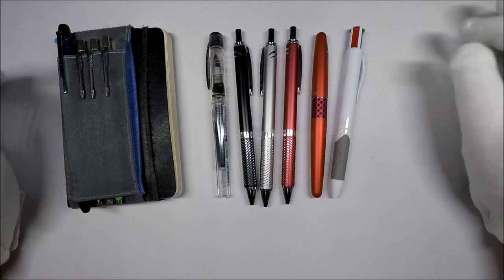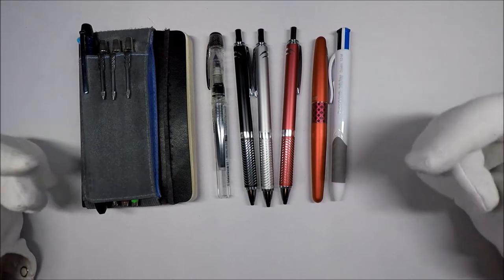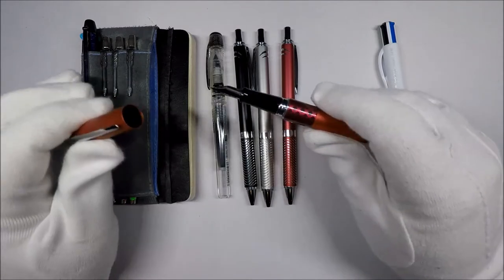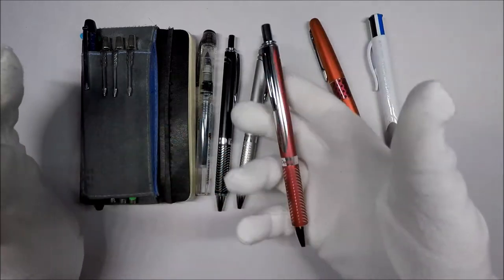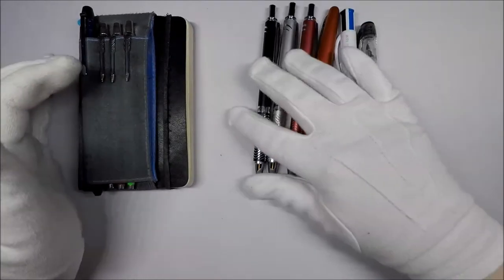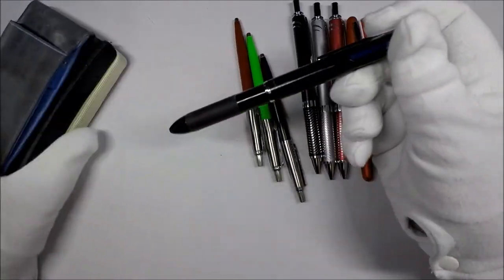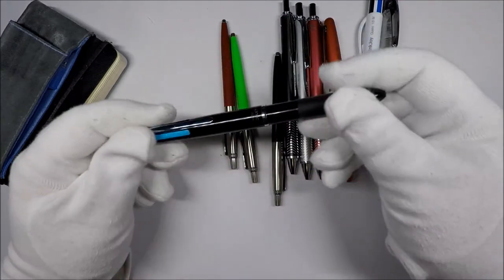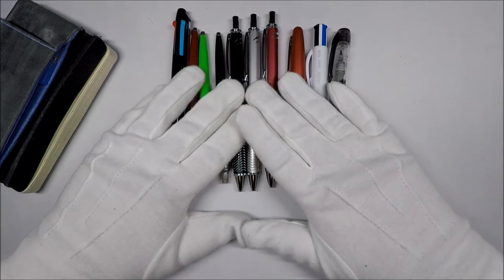Christmas Stocking Stuffer Ideas: Inexpensive (but good) Pens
Pilot Metro Fountain Pen

Platinum Preppy Fountain Pen (single)

Platinum Preppy Fountain Pen (7-pack)

Pentel EnerGel Alloy

Pilot Hi-Tec-C Coleto (5 color with refills)

Pilot Hi-Tec-C Coleto 4 Body

Pilot Hi-Tec-C Coleto Refill Pack for Body

InkJoy Quatro

Parker Jotter(3 pack)

Monteverde Parker Refills